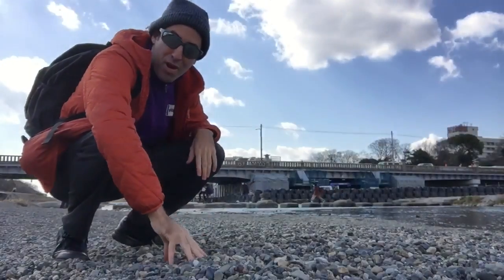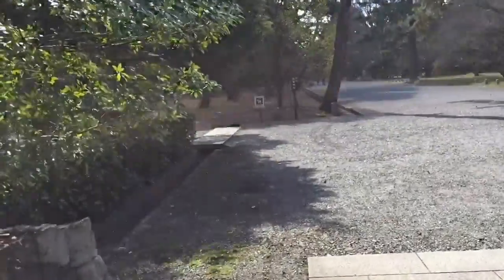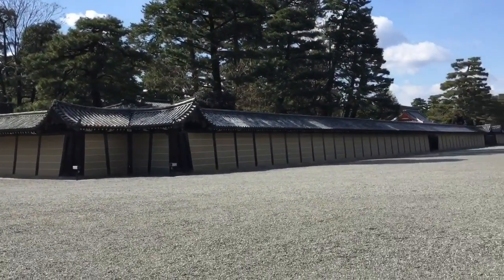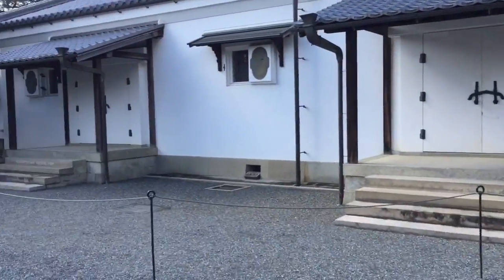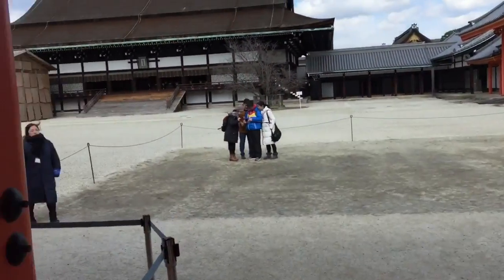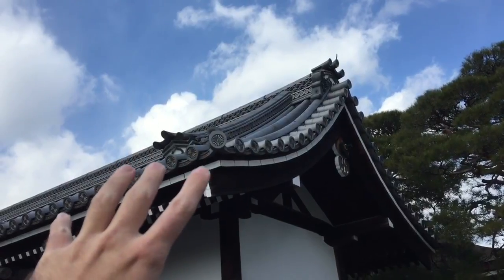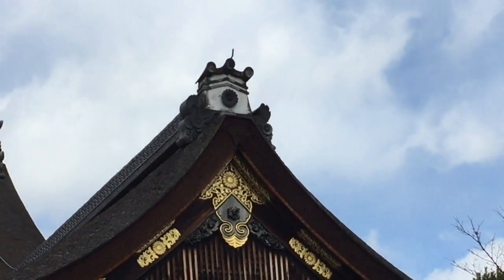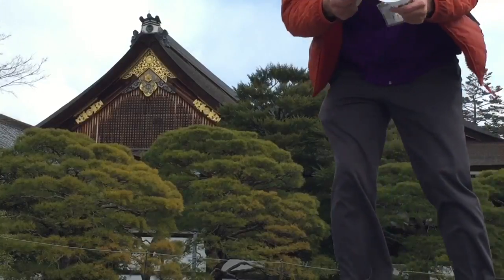Exploring Kyoto's 1000+ year old Imperial Palace | Kyoto, Japan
Kyoto is a wonder place to explore but if you want to see where Emperor lived over 600 years ago, there is no better place than the Imperial Place. Located near the Kehian demachiyanagi station its a wonderful and free experience in Japan's cultural capital.